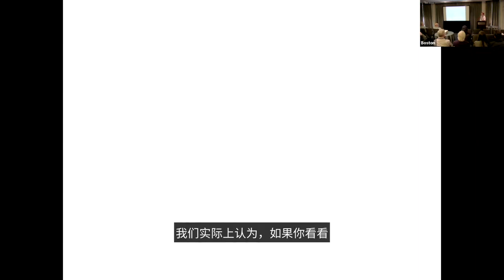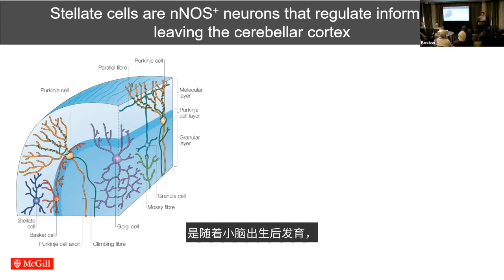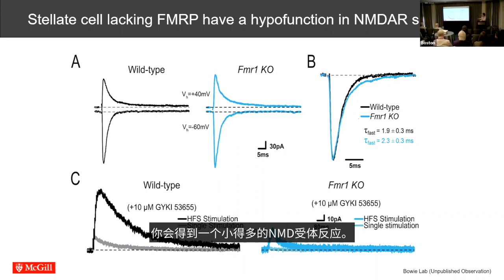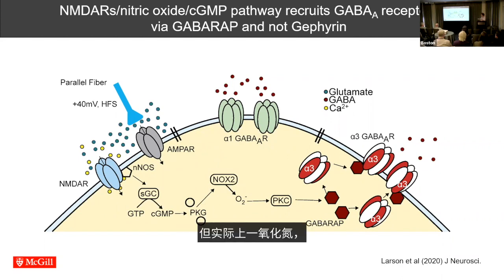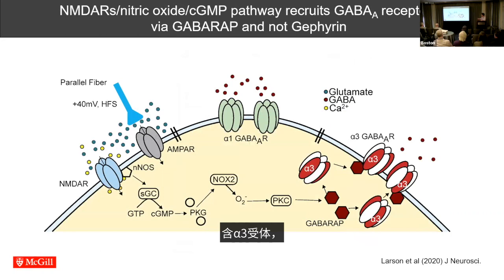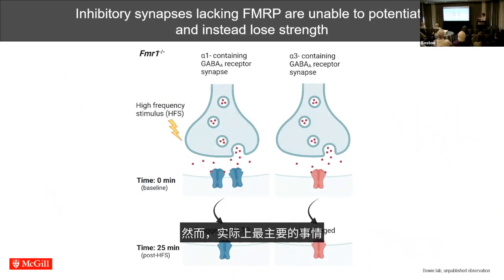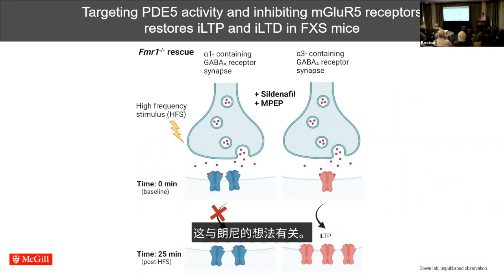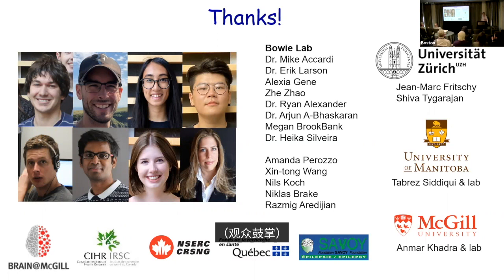GRICon 2023 揭示 NMDA 受体在神经发育障碍中的非典型作用（附中文字幕)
Bowie 博士介绍了他在星状细胞中通过一氧化氮传递 NMDAR 信号以及抑制 PDE5 活性的影响方面的工作。